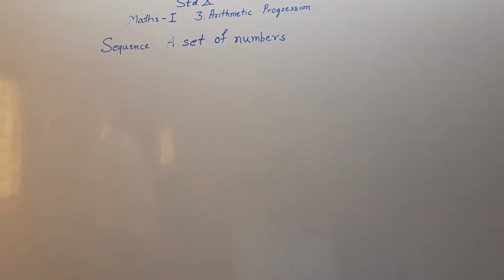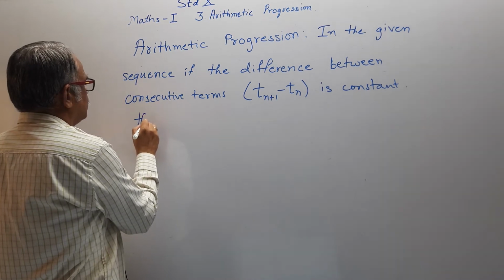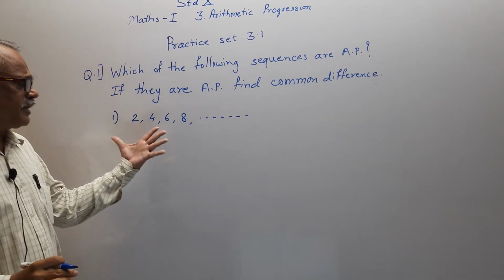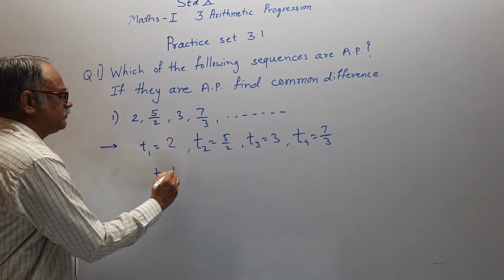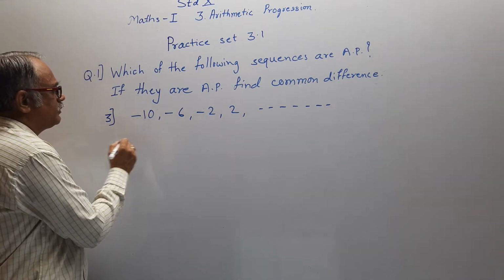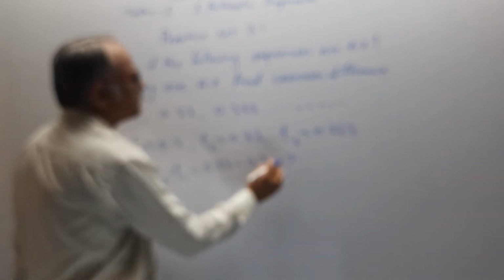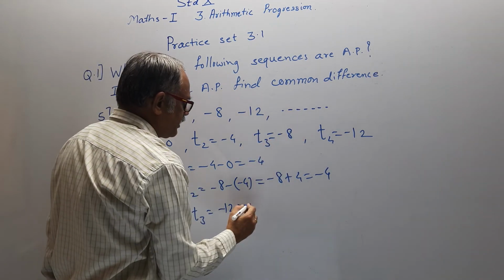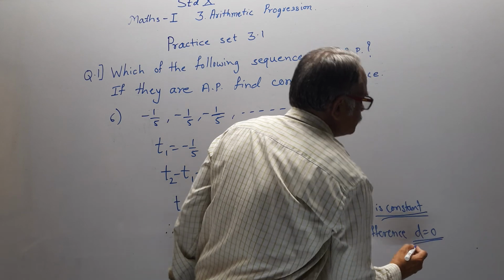Utkarsh Classes Std. 10 Alg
3 Arithmetic progression